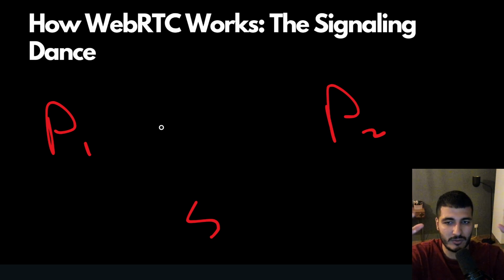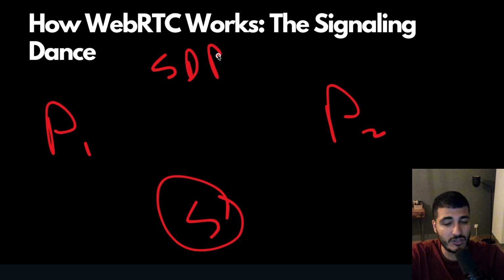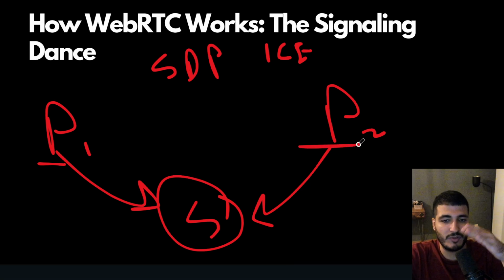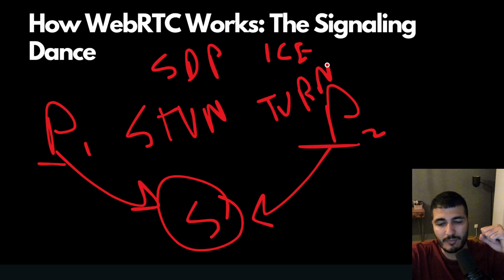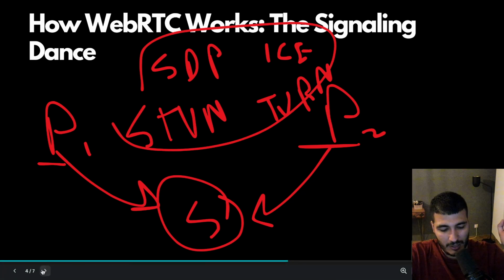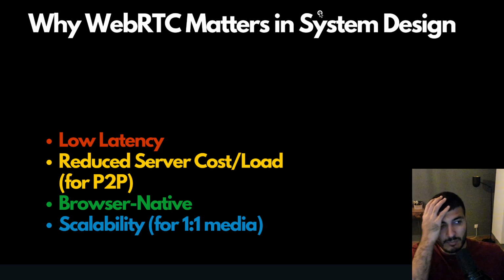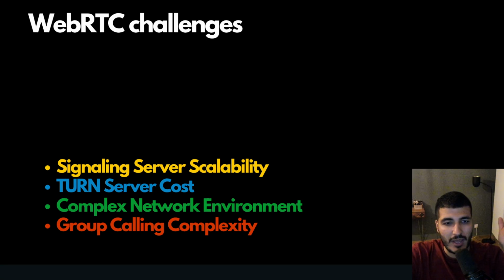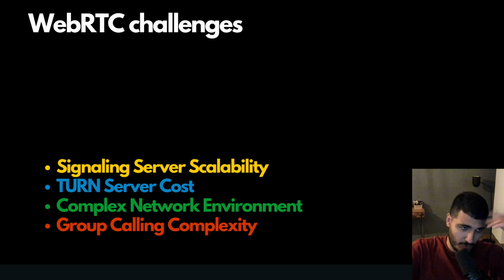WebRTC in System Design: The Key to Real-Time Browser Communication!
✨ Timestamps:
0:00 - Intro
0:51 - WebRTC in System Design Interviews
1:48 - What is WebRTC?
2:50 - How WebRTC Works: The Signaling Dance
7:22 - Why WebRTC Matters in System Design
8:37 - WebRTC challenges
10:00 - Interview Focus